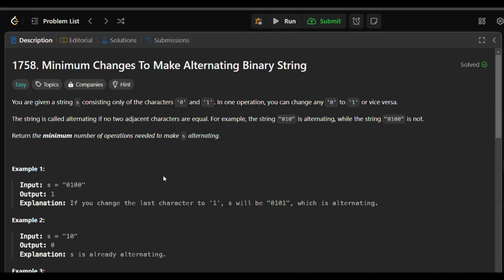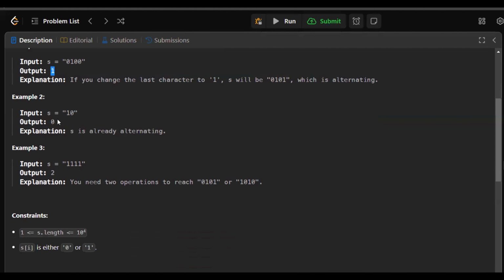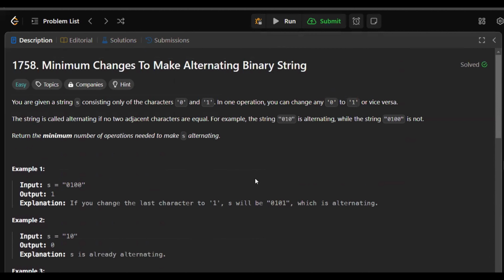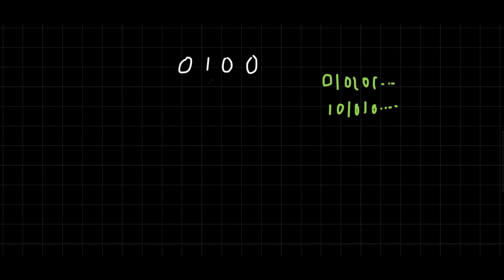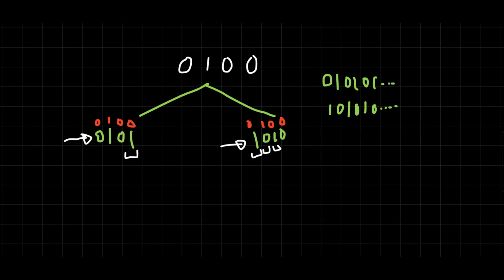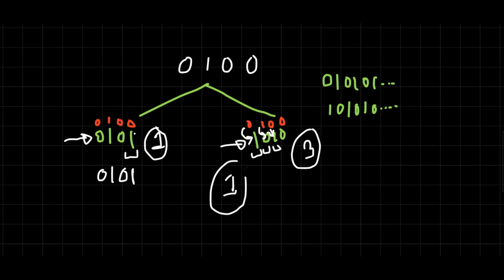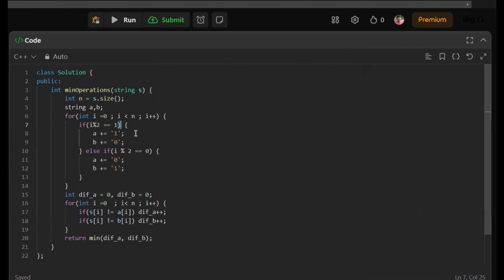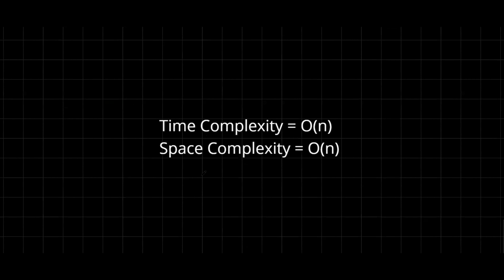Minimum Changes to Make Alternating Binary String | Google Interview Question | LeetCode 1758 | C++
Timestamp:
0:00 - Understand the Problem
1:56 - Solution of this Problem
6:28 - Complexity Analysis of this Problem